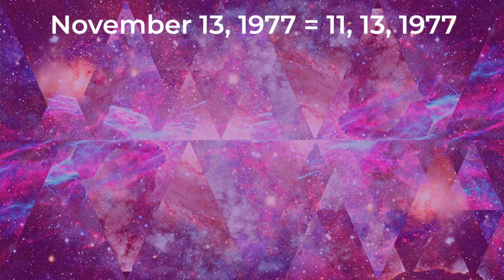What Is The Life Path Number? What Will This Core Digit Reveal About Your Destiny (Scarily Accurate)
The Life Path Number is one of the most important digits in your numerology chart...but what will the presence of this number reveal about you?

In this video, we discuss what role this core number plays in your life and how your unique Life Path number holds the key to unlocking your innate talent and gifts as well as how to tap into your ultimate potential.

Drawing on your personal Life Path number, we'll equip you with the tools to navigate the obstacles standing in your path and uncover the sacred path to your destiny.

Skip ahead to your personal Life Path reading below...
Life Path 1 - 3:45
Life Path 2 - 4:38
Life Path 3 - 5:25
Life Path 4 - 6:02
Life Path 5 - 7:00
Life Path 6 - 7:54
Life Path 7 - 8:51
Life Path 8 - 9:51
Life Path 9 - 10:53
Life Path 11 - 11:55
Life Path 22 - 12:59

Got questions? Make sure you comment with your numerology questions below.

✨Get cosmic news and updates every single week direct to your inbox